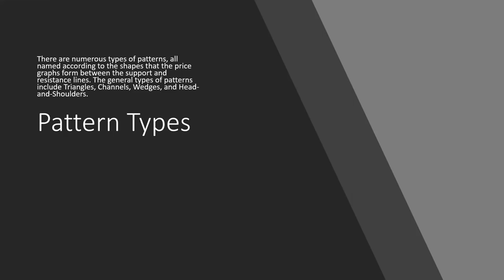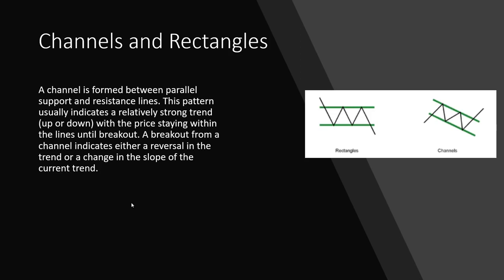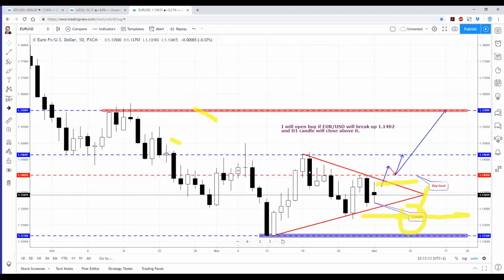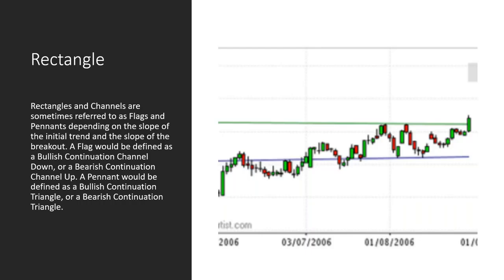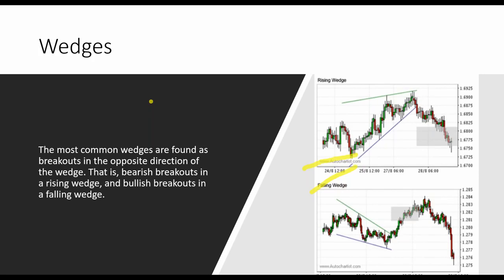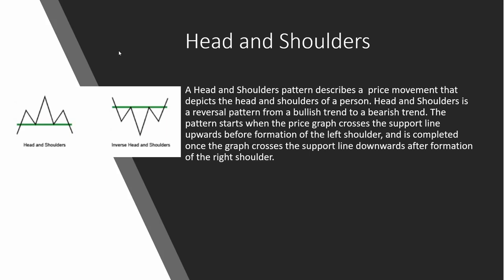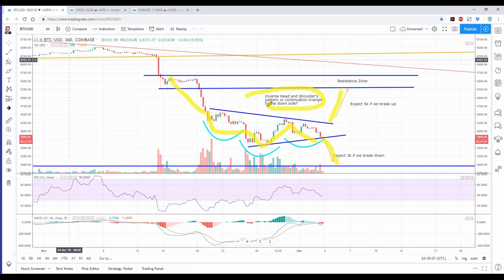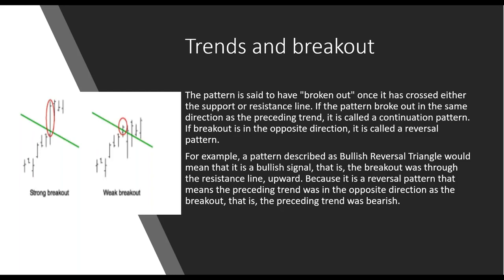Triangles, Channels Pennants & Flags for Forex and Bitcoin Trading